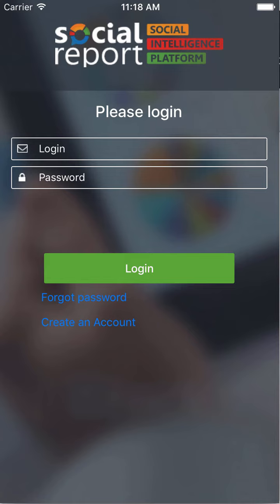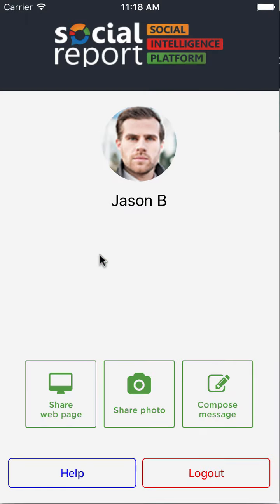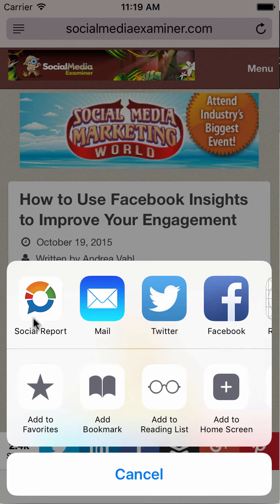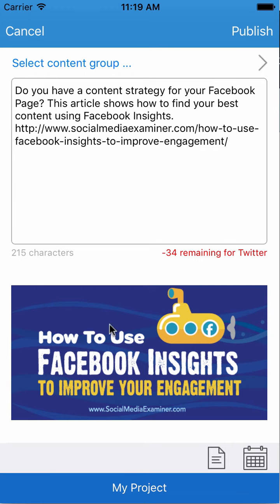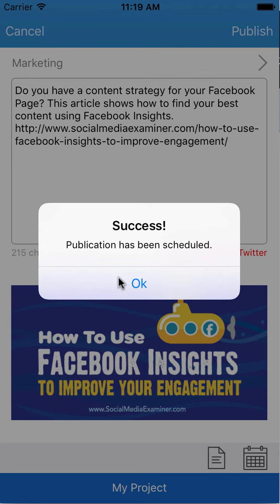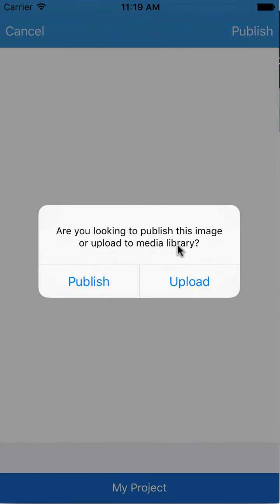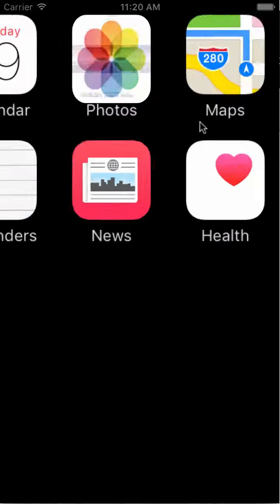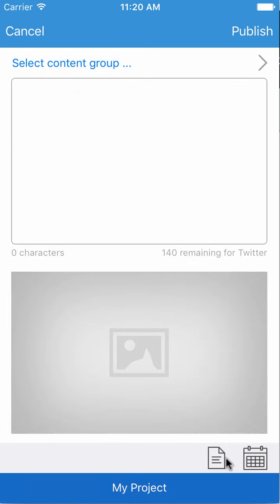Social Report Mobile App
Tutorial: Social Report mobile application for you iPhone or iPad